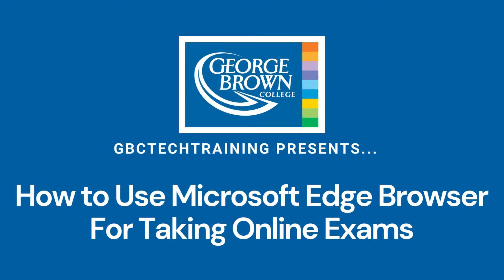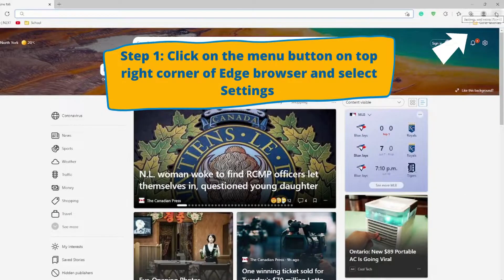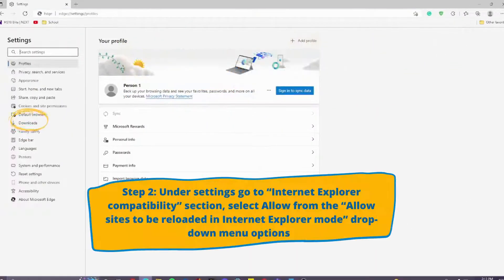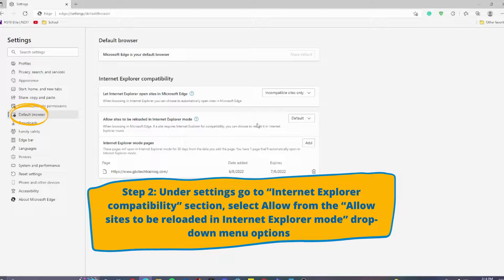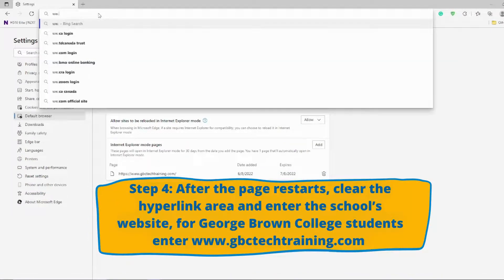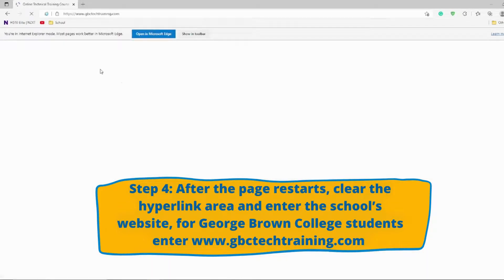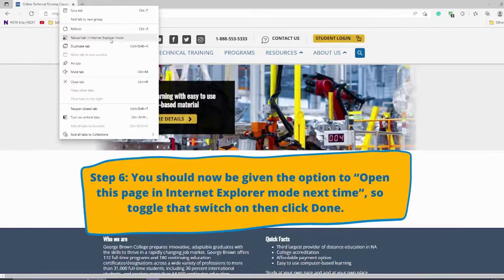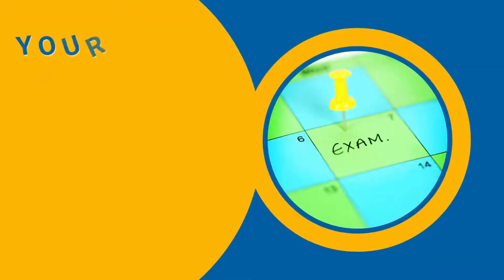How to Use Microsoft Edge Browser For Taking Online Exams | George Brown Tech Training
In this video, we explain the process of using Microsoft Edge Browser for taking your online exam.

About Us: Toronto’s George Brown College offers six distance education technical training programs for individuals who are interested in earning certificates
in the following areas:

These programs are suitable for individuals who are looking to upgrade their knowledge on trades technology as well as individuals who have no prior technical knowledge.